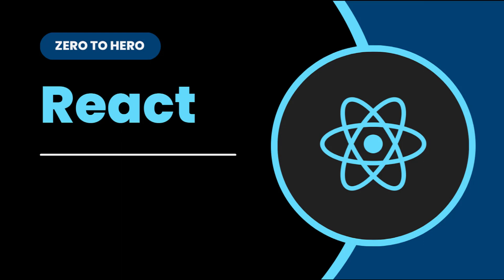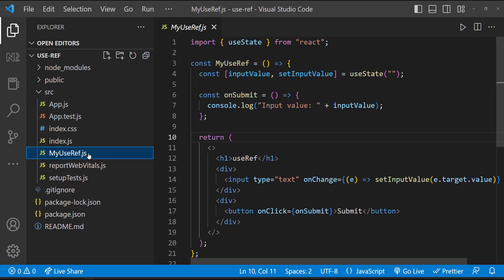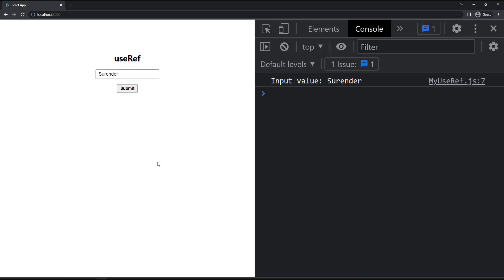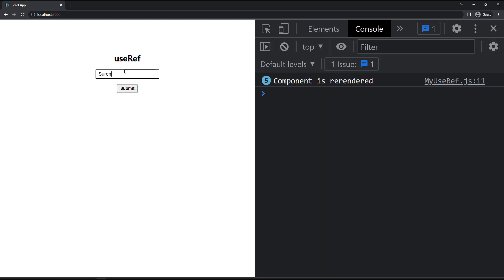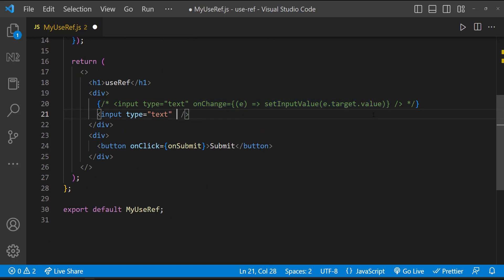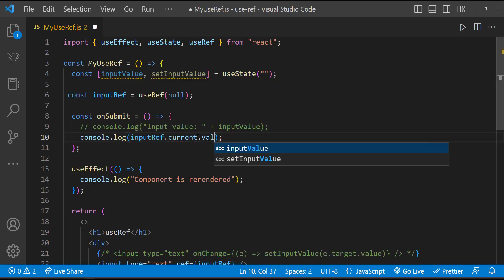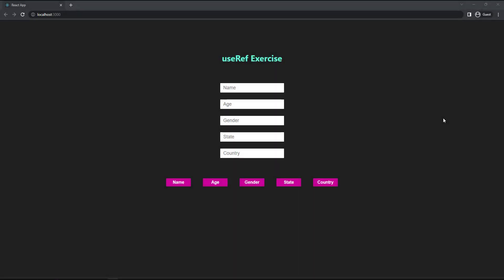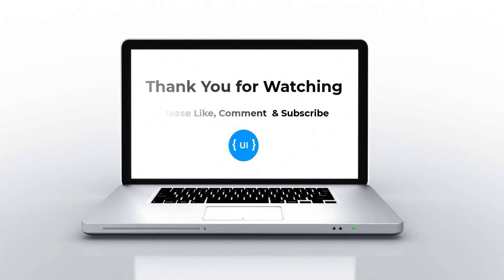React JS Tutorial for Beginners | useRef Hook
Welcome to this React JS tutorial for beginners! In this video, we'll dive deep into React hooks, focusing specifically on the useRef hook. If you're new to React or looking to enhance your understanding of hooks in React, you've come to the right place.

What You'll Learn:
Introduction to React Hooks: Understand what hooks are and why they are a game-changer in functional components.
Understanding the useRef Hook: We'll explain what the useRef hook is and how it can be utilized to persist values across renders without causing re-renders.
useRef Explained: Learn how to use useRef to directly interact with DOM elements and manage mutable values.
Practical Examples: Watch as we demonstrate practical examples of useRef in action, including useRef examples that show its versatility and power in real-world applications.
Why Learn useRef?

The useRef hook is essential for any React for beginners wanting to understand how to manage references to DOM elements and keep track of values without triggering unnecessary renders. This knowledge is fundamental for mastering React basics and elevating your skills to the next level.

Whether you are looking for an easy React tutorial, a full course on React, or specific examples to enhance your learning journey, this video is designed for you. Join me as we unravel the mysteries of React hooks, with a focus on useRef and its applications in React JS.

What is Covered:
Basic concepts of useRef
useRef hook explained in detail
Examples of useRef in React applications
Common use cases and best practices
Make sure to watch until the end for tips on how to master React and become proficient in using hooks effectively!

This video includes keywords such as: react, react hooks, hooks in react, useRef, react useRef example, react tutorials, easy react course, how to learn react, basics in react, react ref, useRef example, and more!